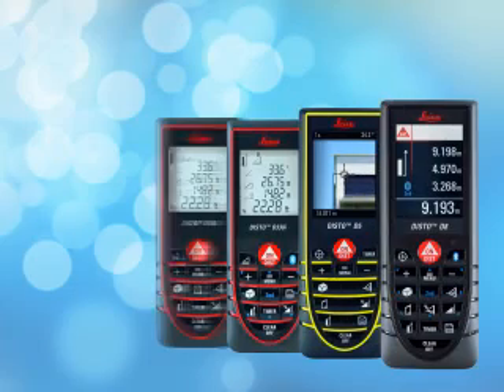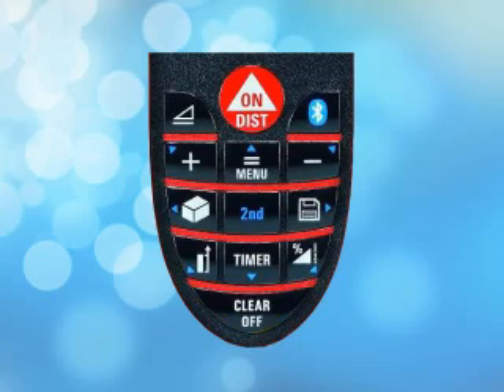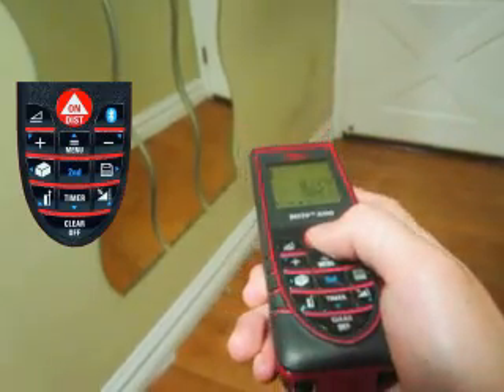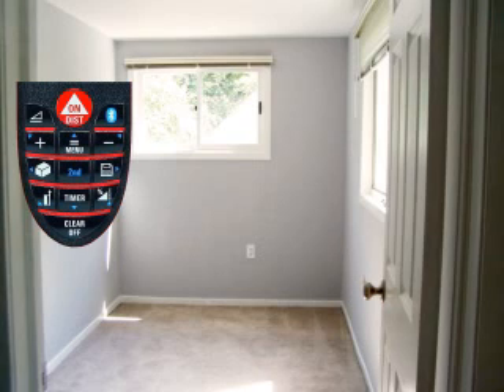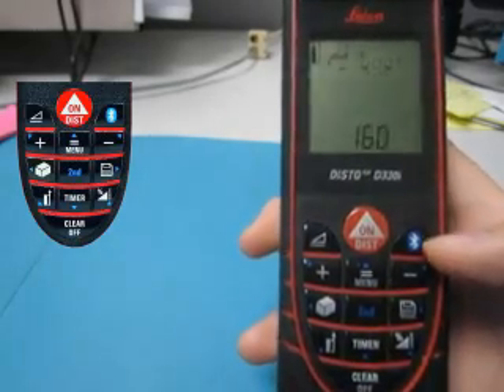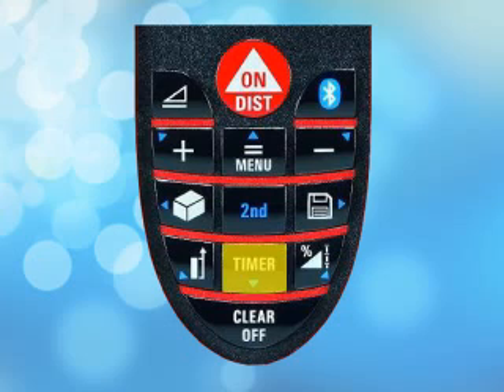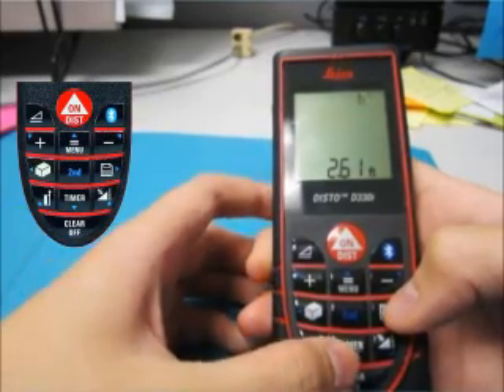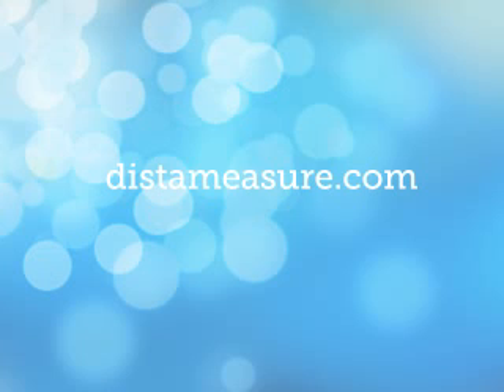Leica Disto Measuring Tool Tutorial: The Basics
This tutorial by Distameasure.com teaches the basic features of most models in the Leica Disto laser measuring tool line.